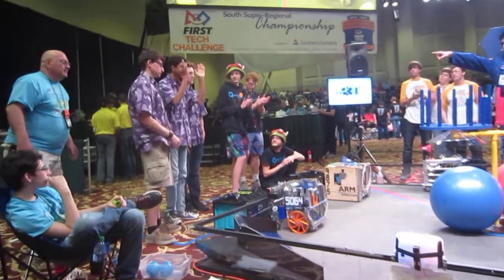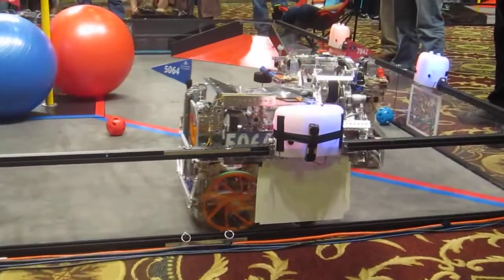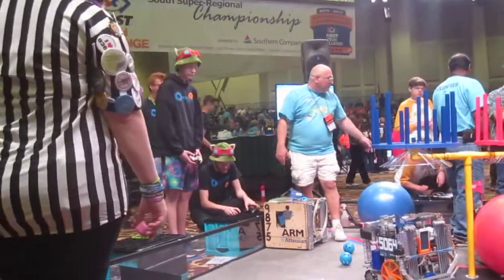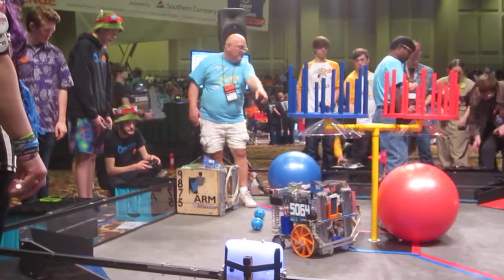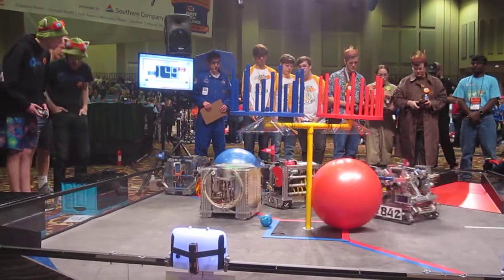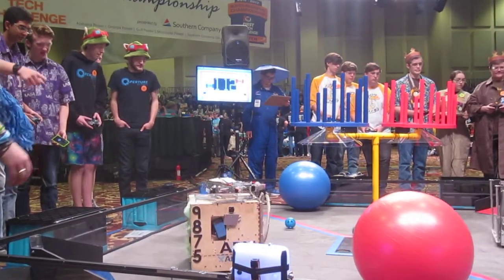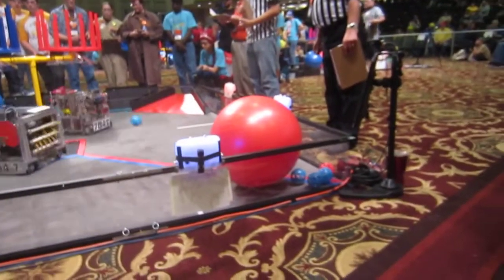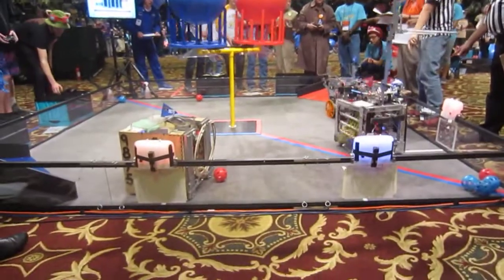FTC 5064 Velocity Vortex Super Regional South, Match Q-30 Kilrain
Another nail biter that required hard work and good execution. This was the forth match and forth win of the day.
Kilrain - Q30
Red - 185: 7842 - Browncoats, 6047 - Twisted Axles
Blue - 201: 9875 - LASA MurPHy, 5064 Aperture Science